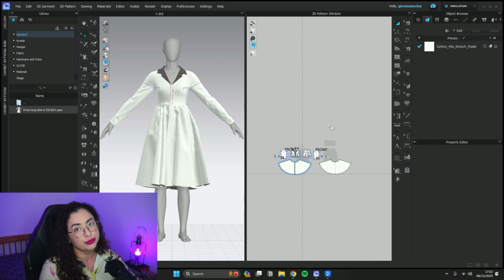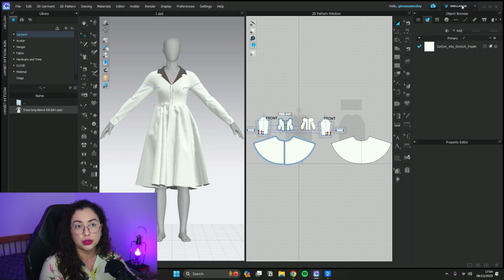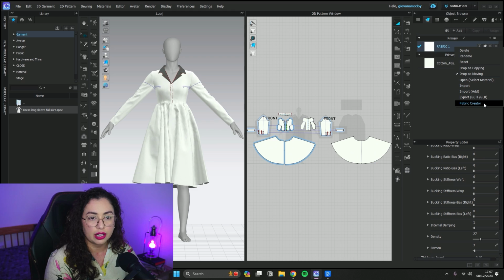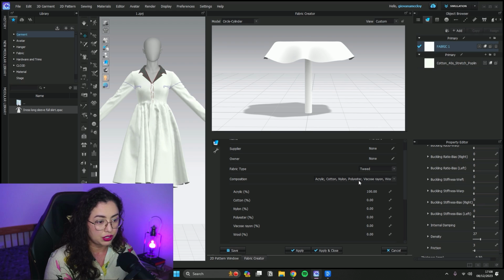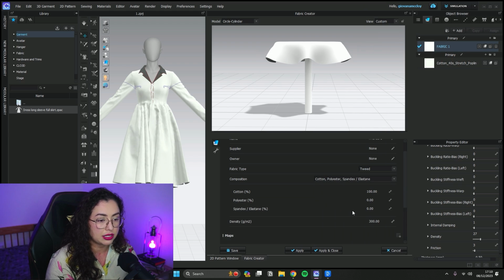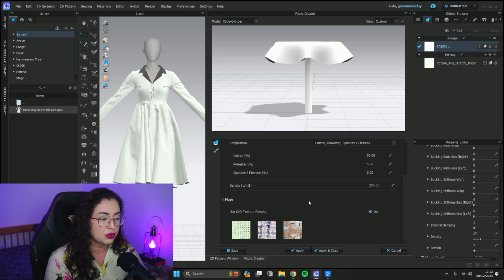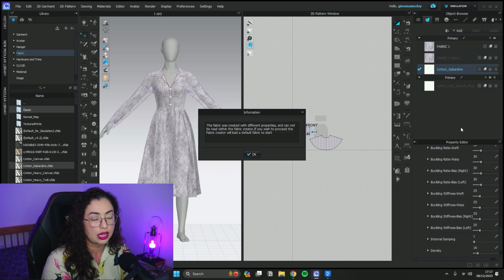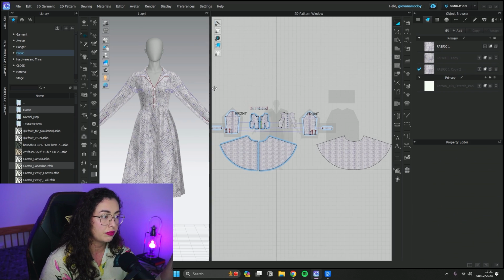How to use Fabric Creation in Clo3D 7.3 — Clo3D Beginner Tutorial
💚 Learn 3D & AI for Fashion. Get exclusive content, downloads, live calls & real support.
💥 Join the community now – early access deals won’t last!

✒️ Stay updated with the latest in fashion, 3D design, and AI innovation. ~ Blog

🧵 PDF Sewing Patterns

🛒 My essentials